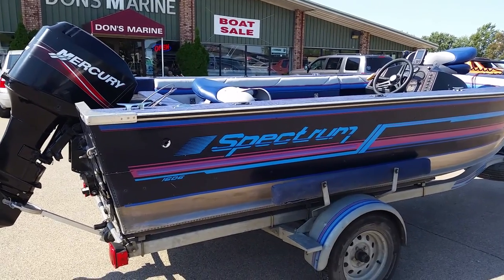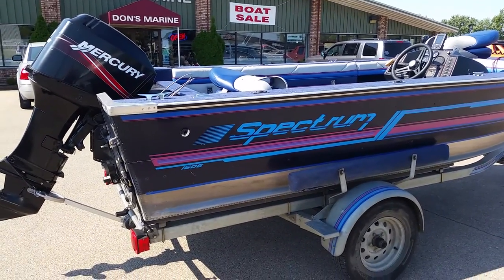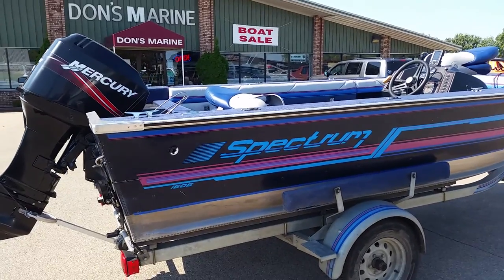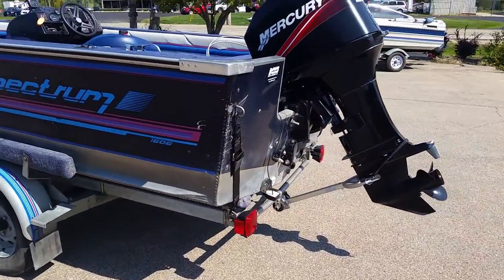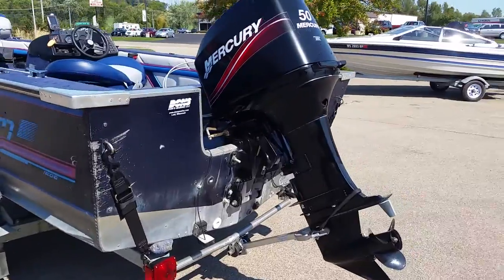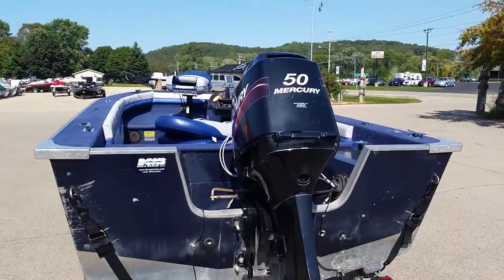1989 Spectrum 1606